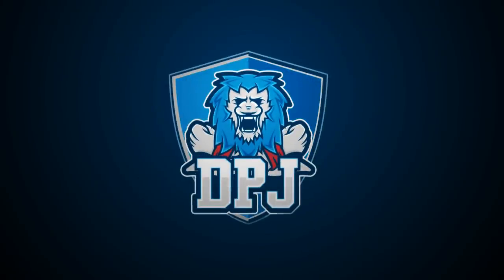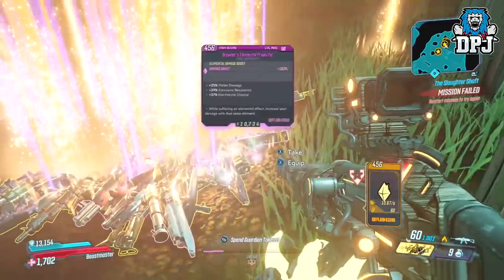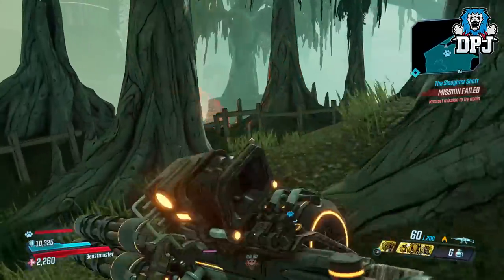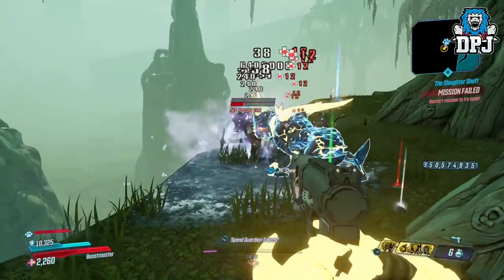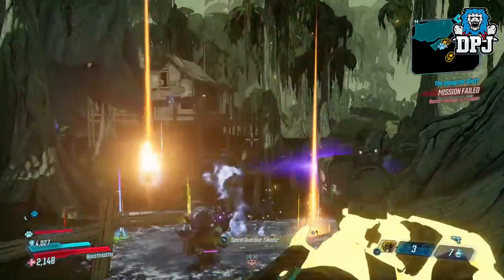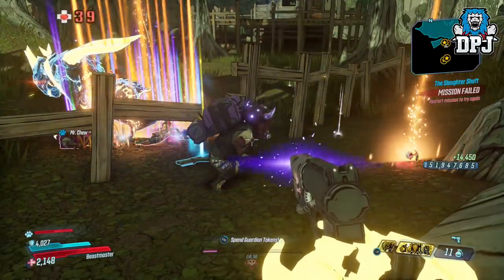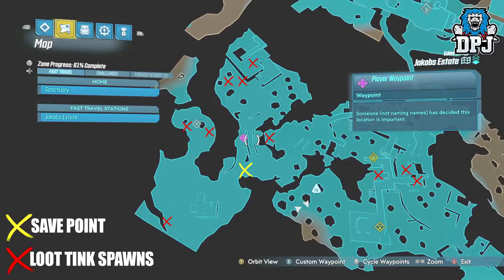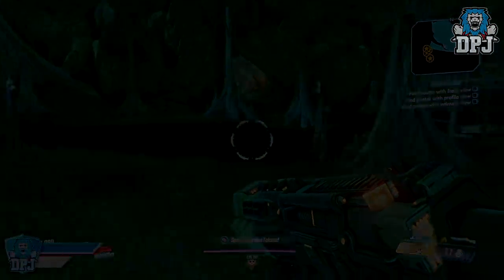Borderlands 3: AFK LEGENDARY FARM - AMAZING - 1000s Per Hour EASY - New Legendary Farming Method